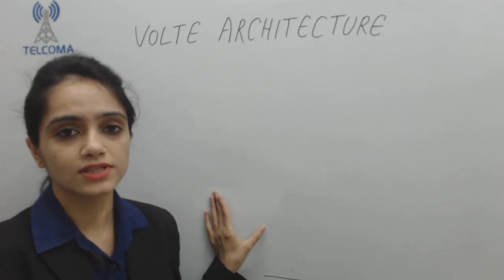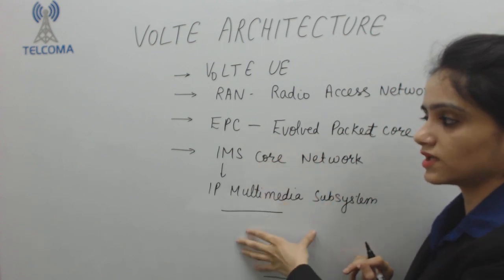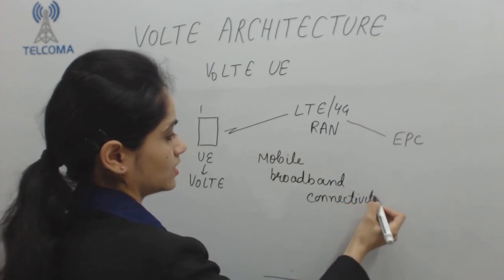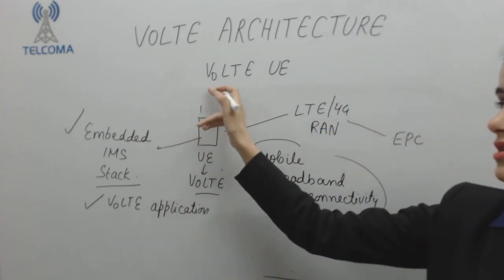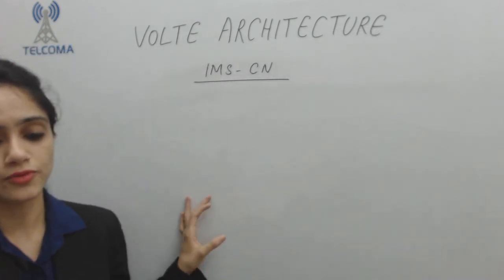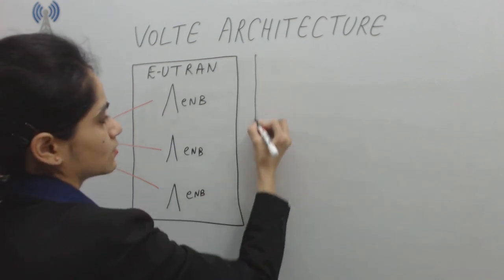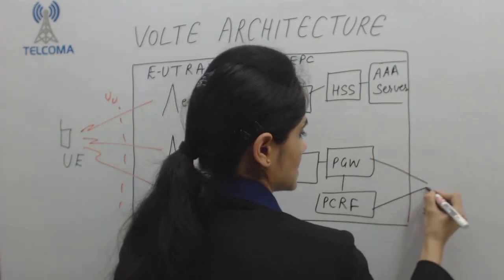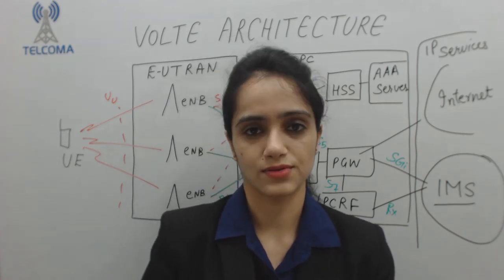VoLTE architecture (Voice over Long Term Evolution) by TELCOMA Global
This video covers VoLTE architecture, UE, Radio Access Network (RAN), IP Multimedia Subsystem (IMS-CN),  Evolved UMTS Terrestrial Radio Access Network (E-UTRAN), Evolved Packet Core (EPC).

VoLTE stands for voice over Long Term Evolution. Utilising IMS technology, it is a digital packet voice service that is delivered over IP via an LTE access network. Voice calls over LTE are recognised as the industry-agreed progression of voice services across mobile networks, deploying LTE radio access technology.